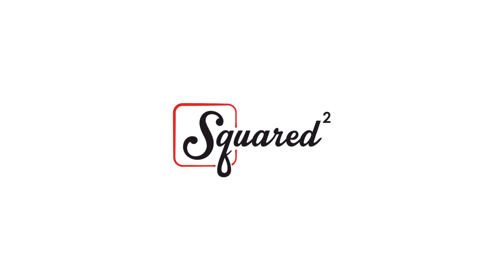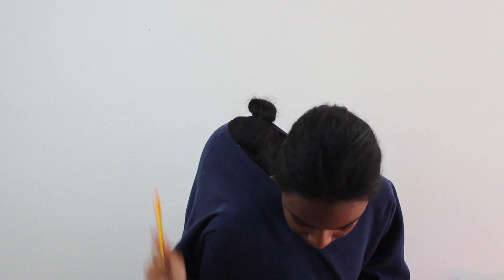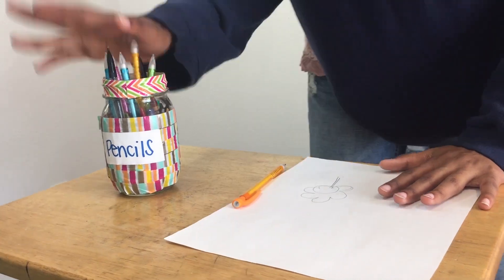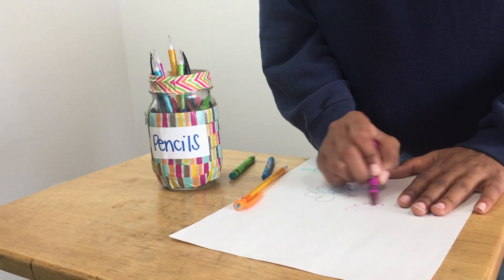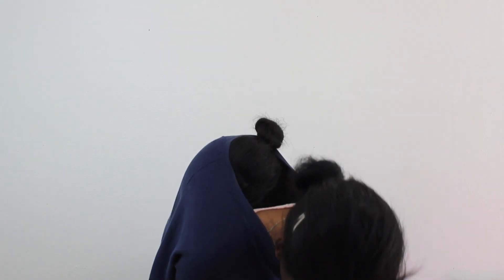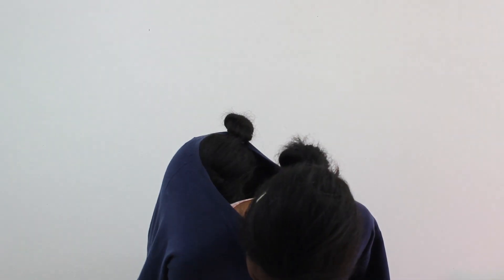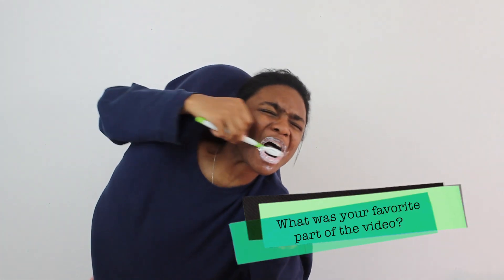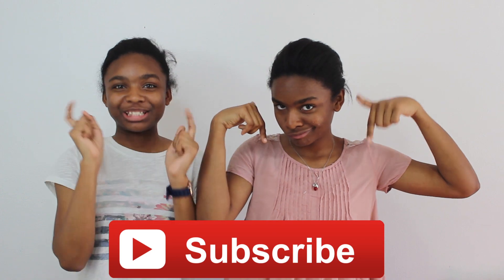Not My Arms Challenge! | Deja and Di-V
Welcome to Squared the only twin channel made just for twins. Hey everyone for this weeks video we did the Not My Arms Challenge! We had to complete a series of tasks using each others arms. We had a lot of fun making the video and we hope you enjoyed watching.

We're Deja and Di-V and we are your Saturdays here on Squared!

Follow Deja & Di-V!

Follow Squared!